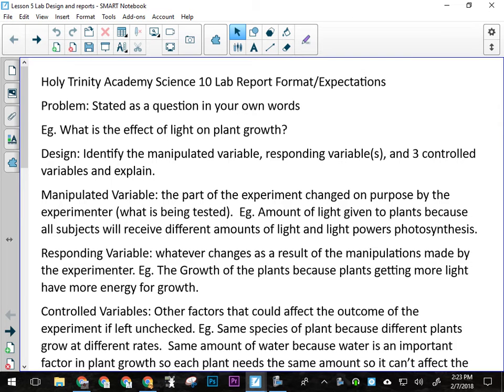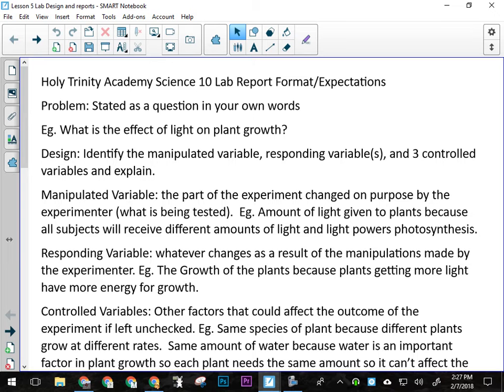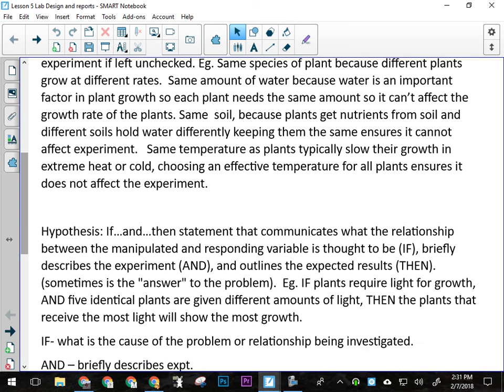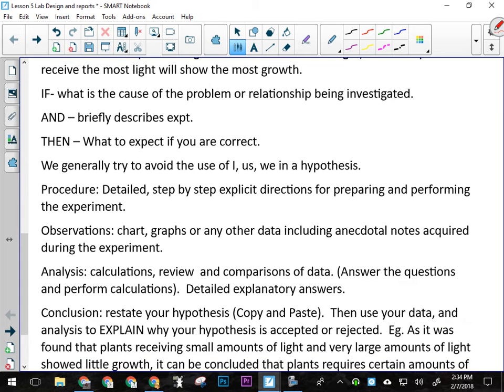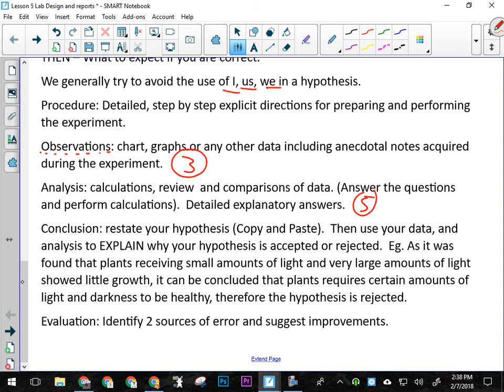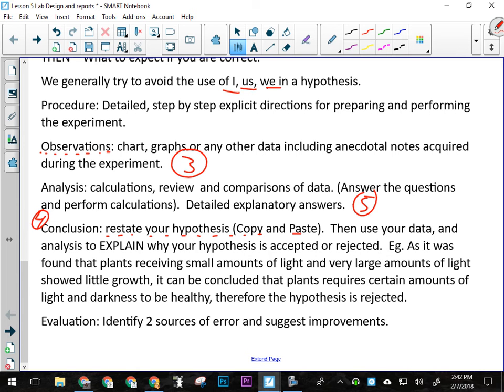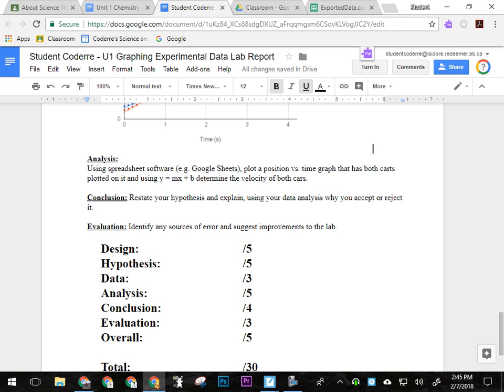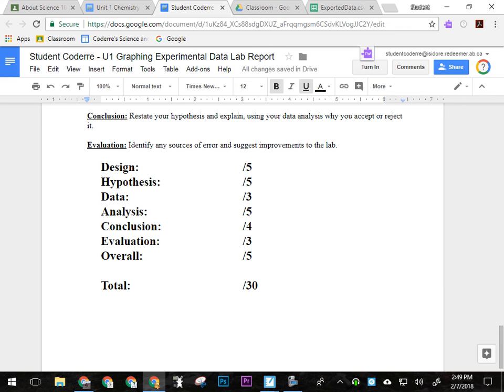Science 10: Lab Report Expectations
Explanation of the format and expectations for Science 10 Lab Reports.